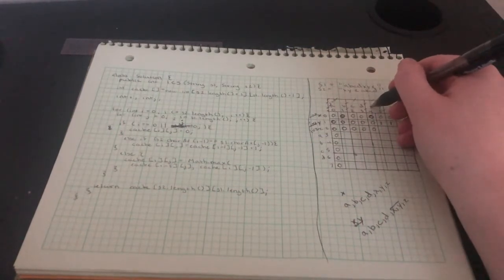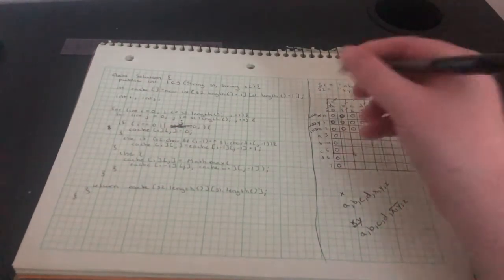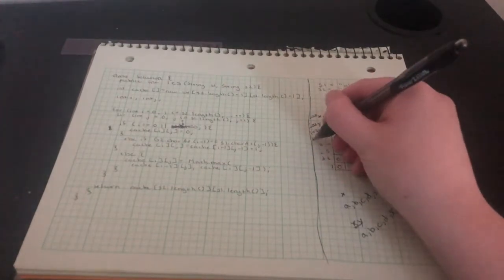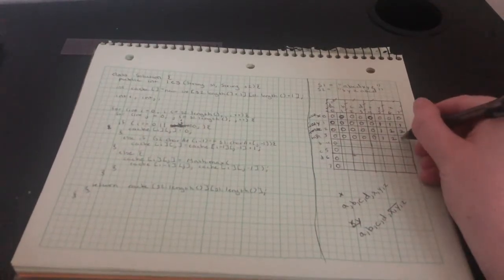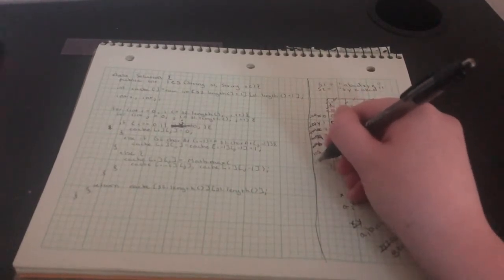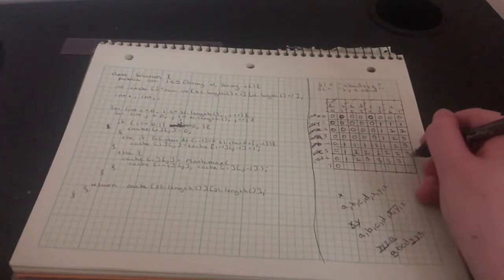Assignment 6 solution 5